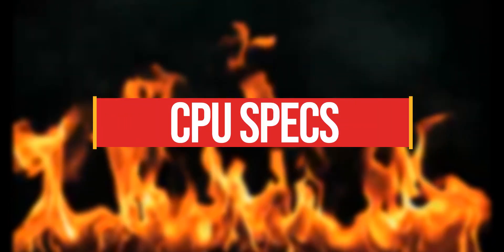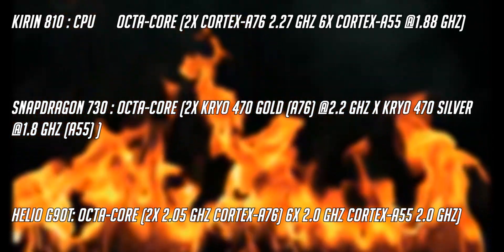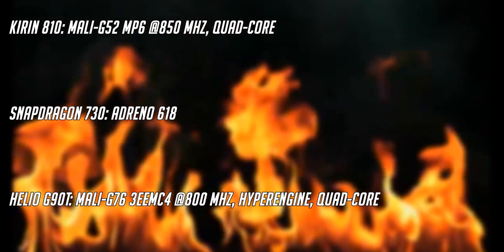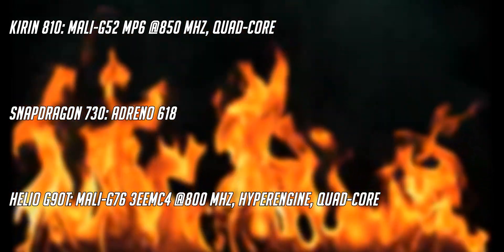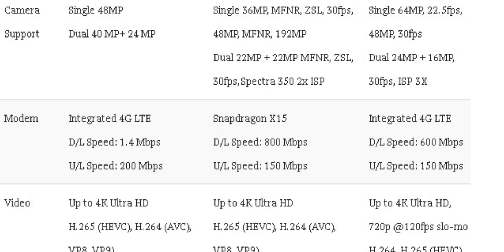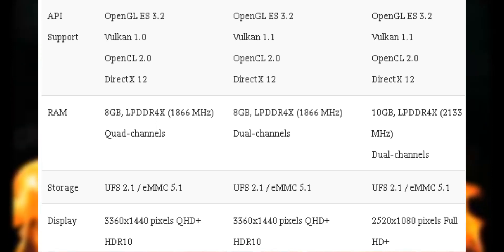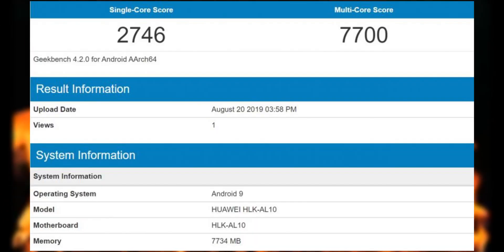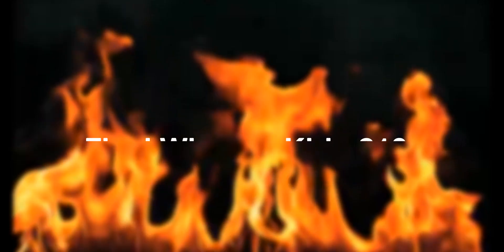Kirin 810 vs Snapdragon 730 vs Helio G90T! (Benchmarks,Specs)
Huawei launched thei Kirin 810 in response of the Snapdragon 730 and Mediatek is not keeping behind they launched their gaming soc known as Helio G90T.
Helio G90T vs Snapdragon 730 vs Kirin 810 is all here!!

"Video Used under the CC CREATIVE COMMON license"